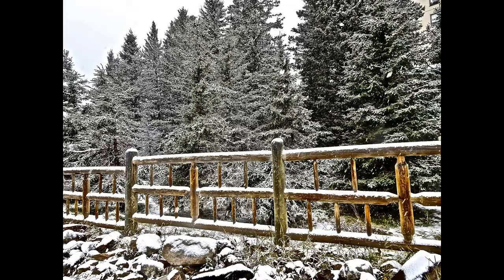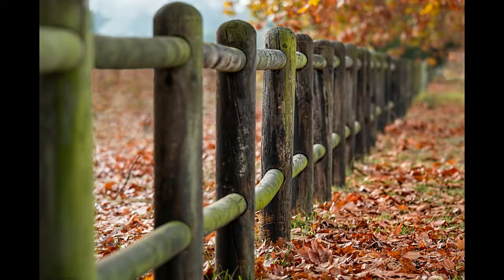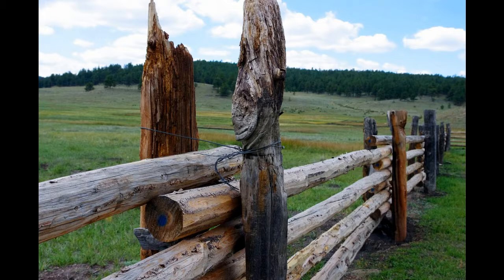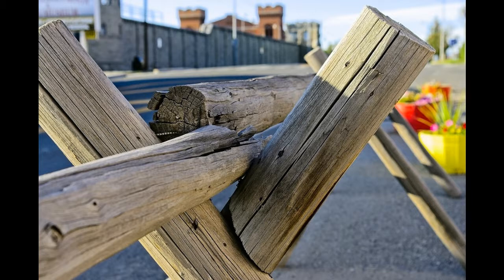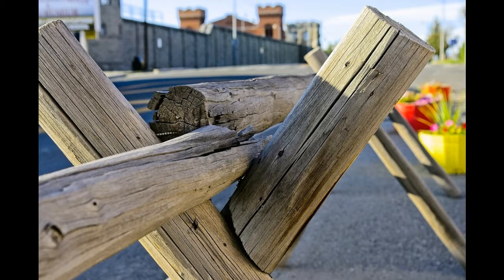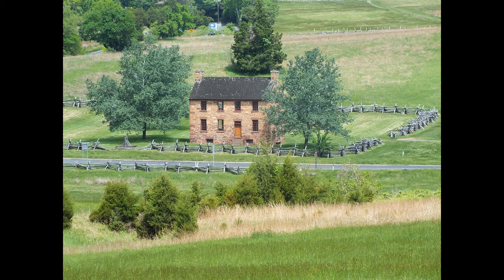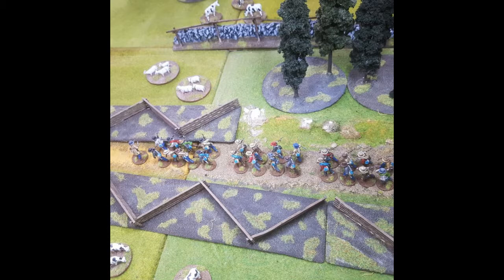A Wargamers Guide to North American Fences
A Quick Video on the Four Basic Types of Fences in North America

As a Wargamer we use a lot of fences so it's nice to understand even if it's only a little